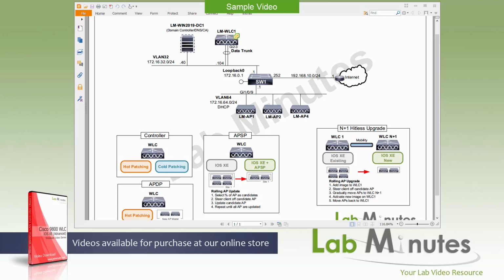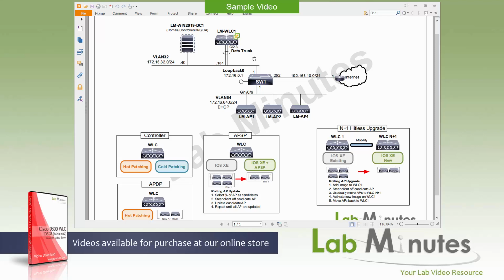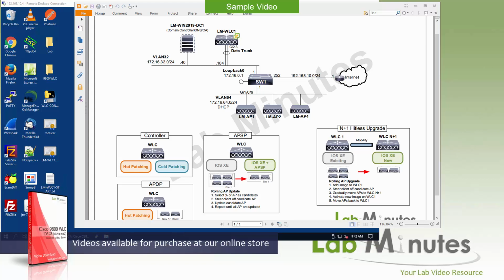LabMinutes# WL0062 - 9800 WLC SMU and Software Upgrade